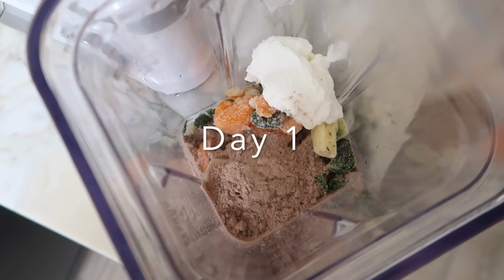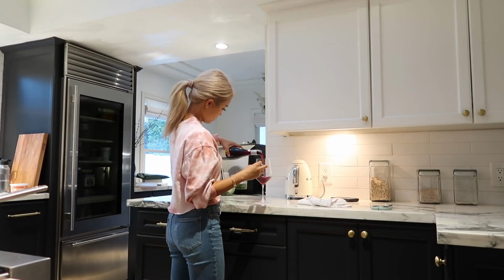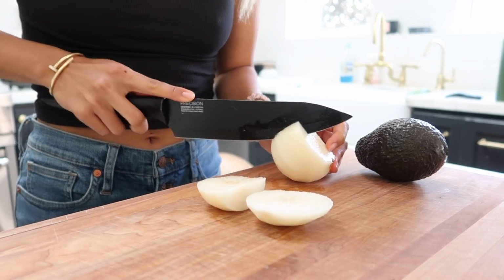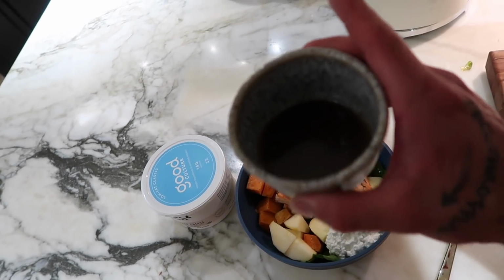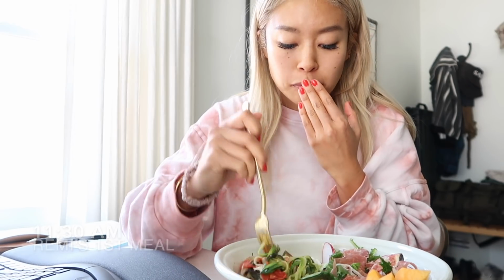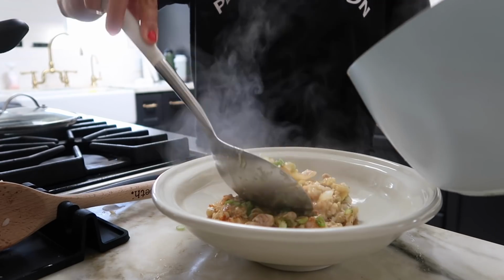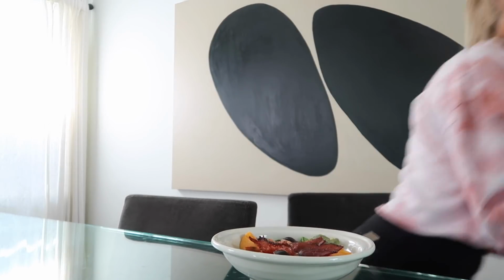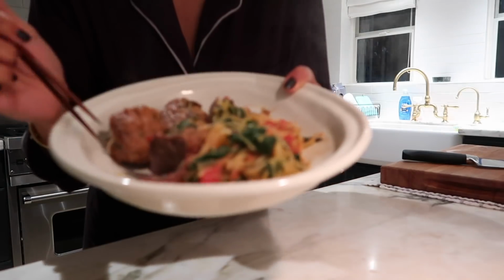What we ate in a week (healthy + homemade) VLOG | RRAYYME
Hi guys!
Per popular request, Nate and I documented everything we ate in a week : )

READ more about healthy eating and fat loss on my BLOG ⇢